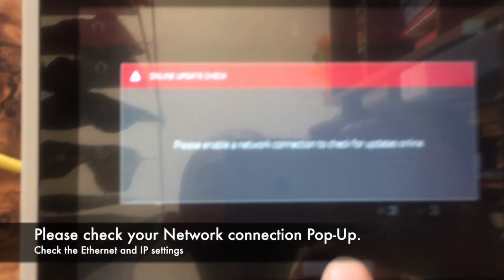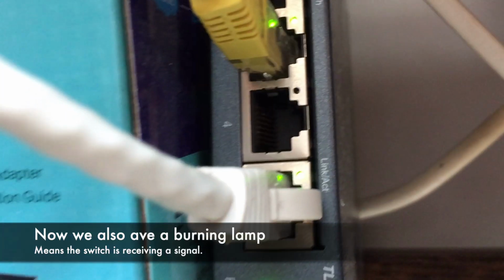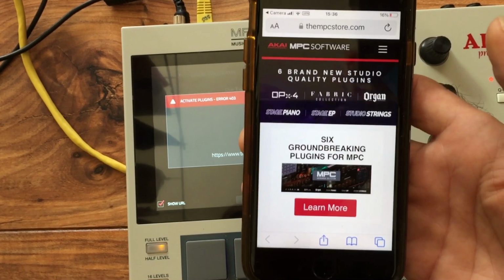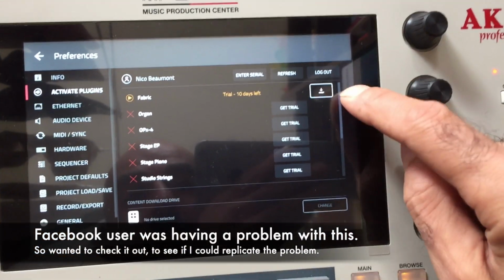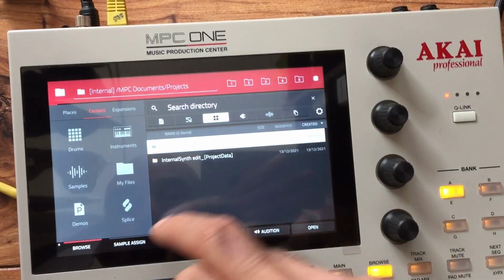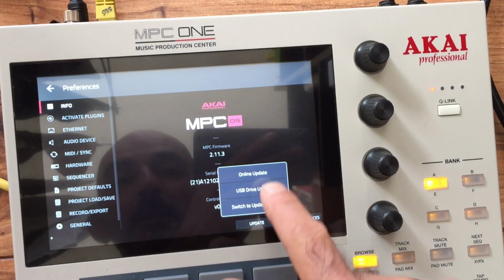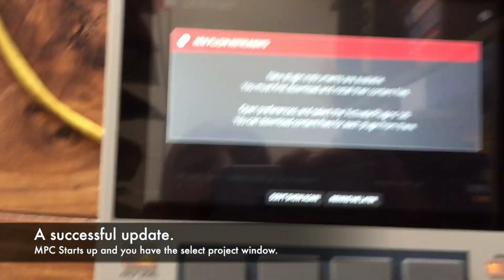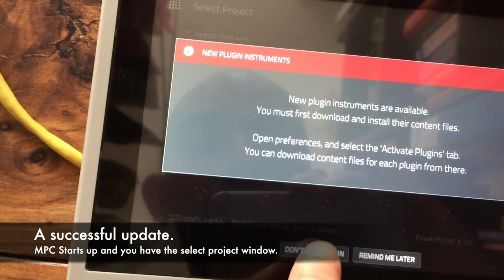MPC Synth Content update / Upgrade.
Quick video showing how to upgrade and instal the new 2.11. Synth plug-ins,  From AKAI Pro MPC content.

How to log into your account and update your synth plug-ins.

inMusic account connection and Activation of your plug-ins and Download onto SD or Internal drive.

This can be done via your inMusic account or MPC Synth manager.

Further video coming showing you how to use your MPC Synth manager.

Tutorials and Courses coming soon, alongside how to make and publish your own MPC Sample Packs.

I do answer all relevant questions, asap.

Cheers dopeNL